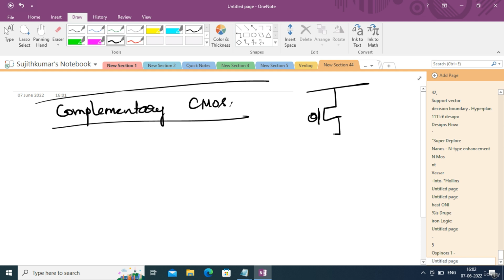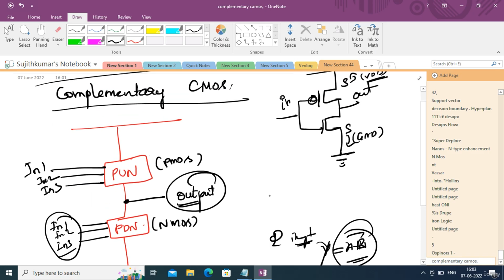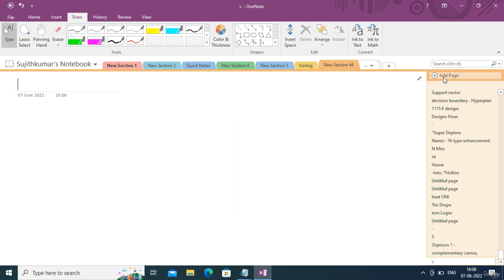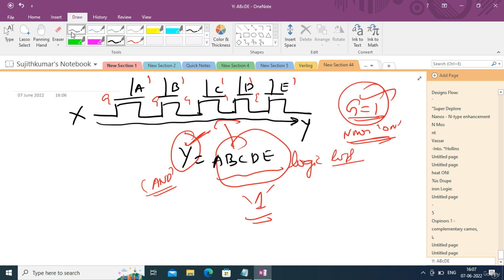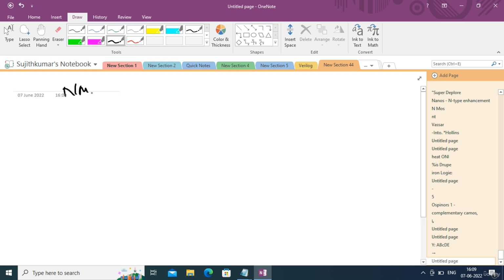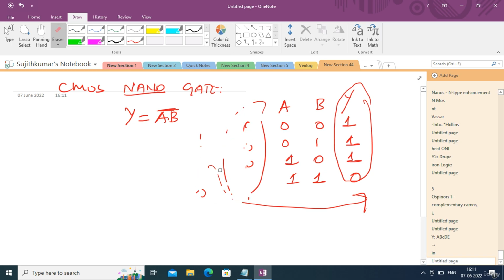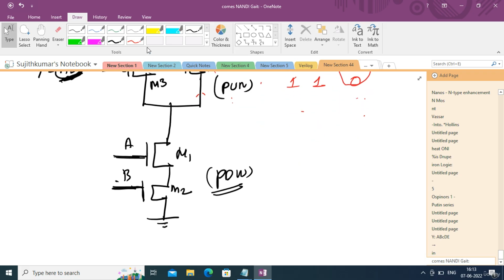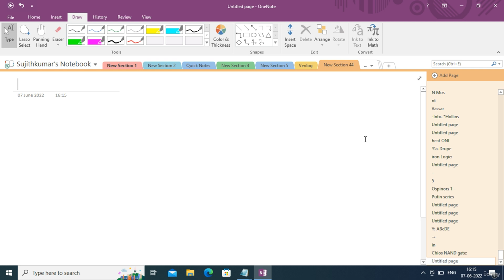VLSI Design - 013: Complementary CMOS Logic - Design Rules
Course: VLSI Design
Chapter 03: Logic Design
Lecture 013: Complementary CMOS Logic - Design Rules

In this video, we cover the essential design rules for Complementary CMOS Logic (CMOS), one of the most widely used logic families in digital circuit design. We delve into the key principles and design constraints that ensure the proper functioning of CMOS circuits, focusing on aspects such as sizing of transistors, layout considerations, and optimization for performance and power efficiency.

Key topics discussed:
- Introduction to Complementary CMOS Logic and its importance in VLSI design
- Fundamental design rules for CMOS circuits
- Transistor sizing, aspect ratios, and their effects on performance
- Layout considerations and the impact on speed, power, and area
- Best practices for achieving reliable and efficient CMOS logic designs